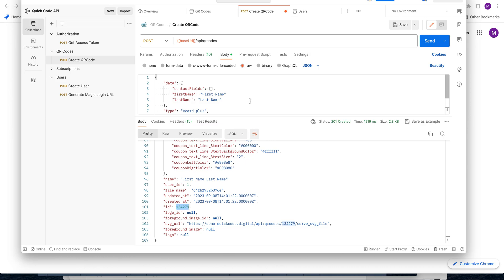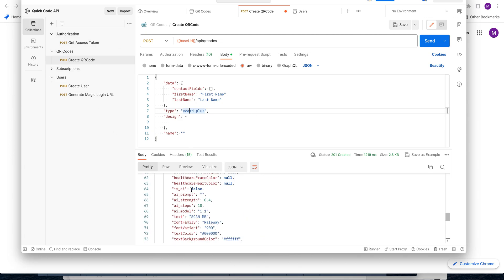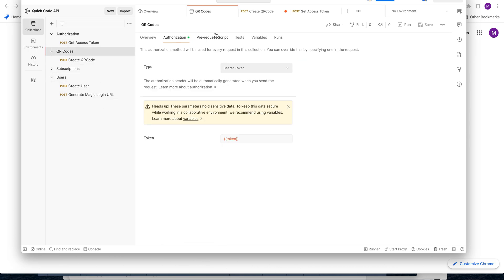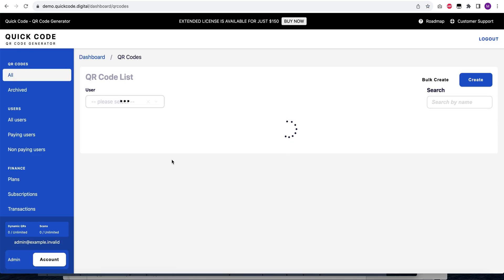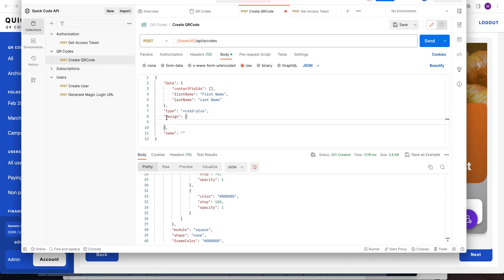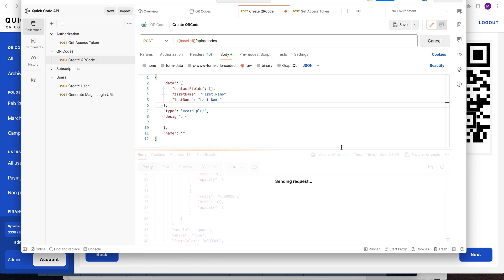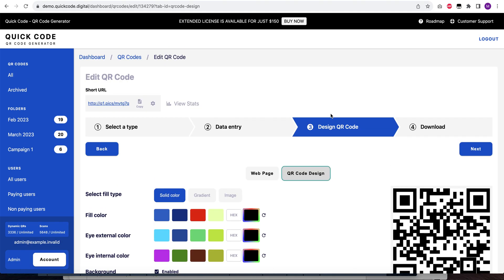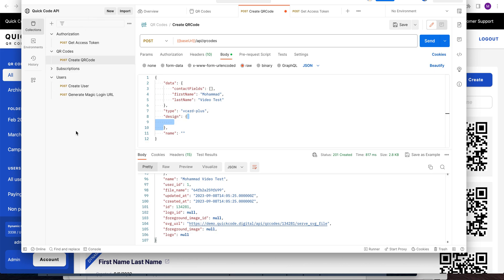Create QR Codes with API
Checkout our postman collection